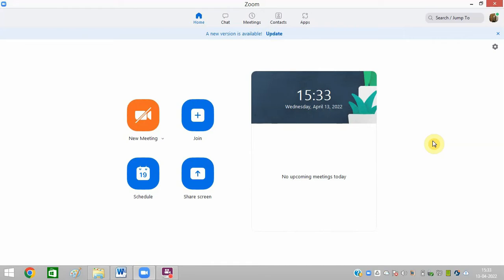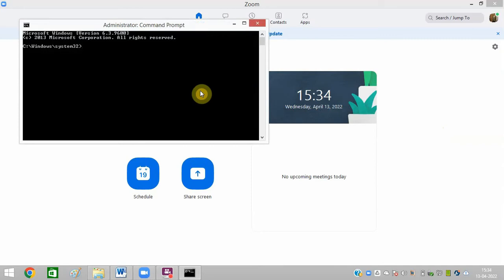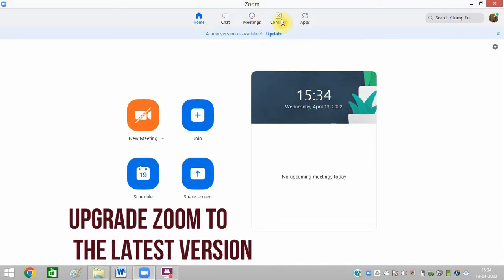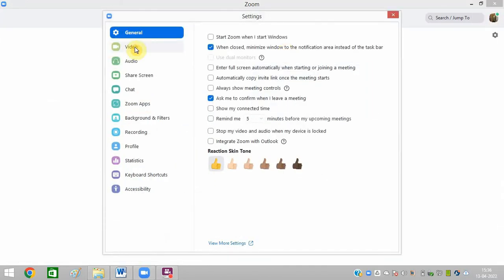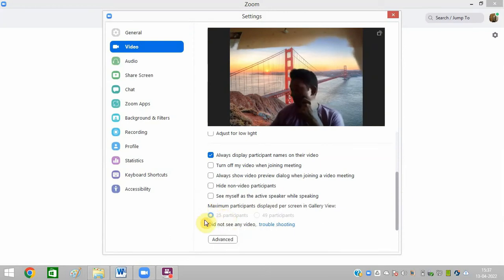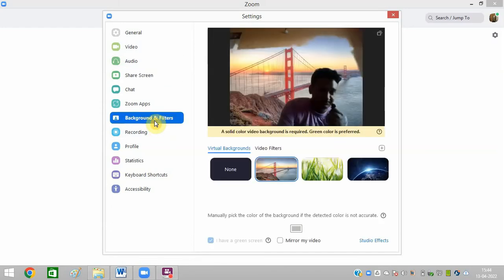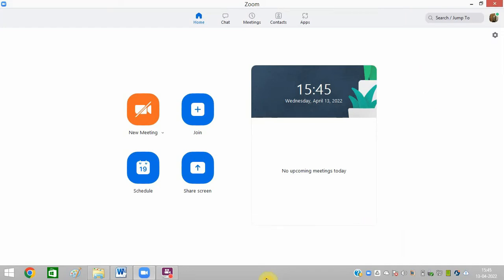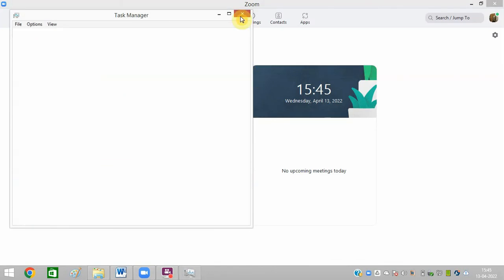How To Fix Zoom High CPU Usage | How To Reduce Zoom Memory Usage | 2022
Are you getting high CPU usage in Zoom? I’m giving it solution because many Zoom users are facing this error message. Zoom high CPU usage can cause you in doing work properly on PC. Fix this issue by given steps in this tutorial and work on your computer and Zoom smoothly.

Solutions for Zoom high CPU usage are as follows:

1. Repair the system files
2. Update Zoom application to the latest version
3. Change the required Zoom settings
4. Update the necessary device drivers
5. Turn off all the unnecessary running applications
6. Uninstall the Zoom app and reinstall it to your PC or smartphone